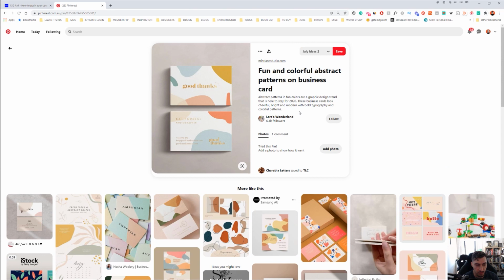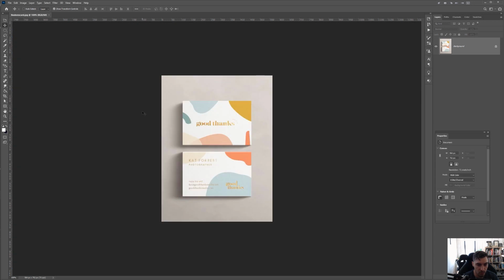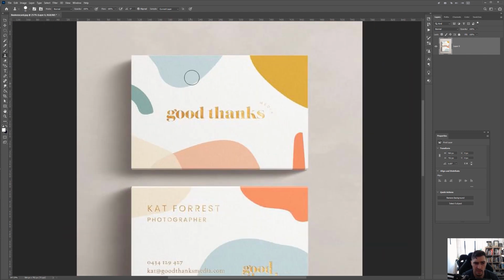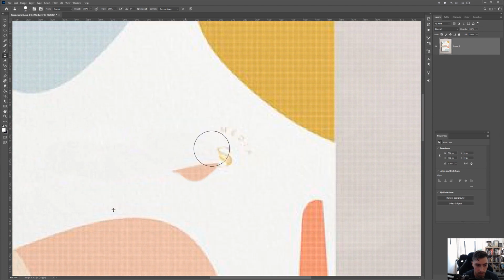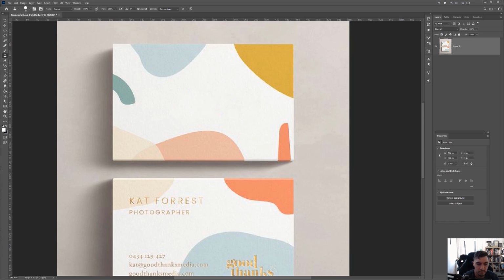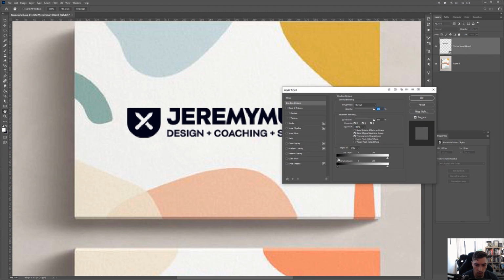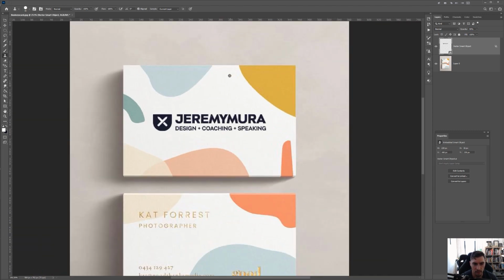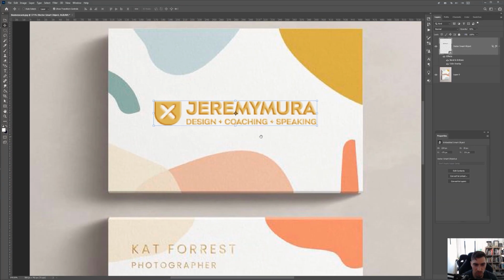How to use the Stamp Tool in Photoshop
The stamp tool is super useful to rub out unwanted things especially when it comes to cooking up a quick mock up design in photoshop. This stamp tutorial will show you how to use it in real-world situation when you need a quick mock design.